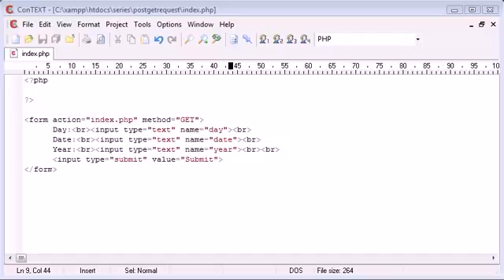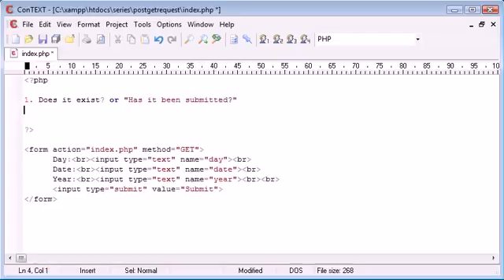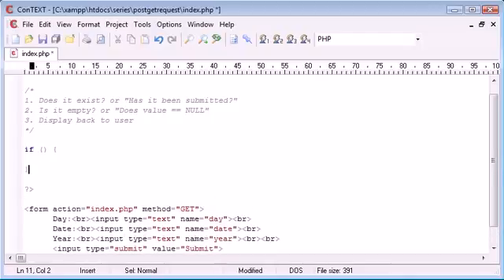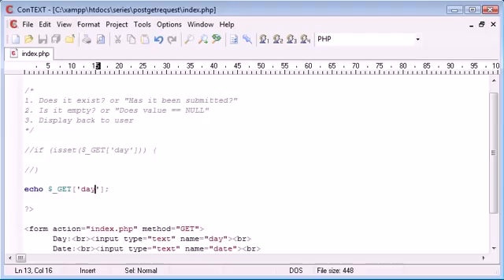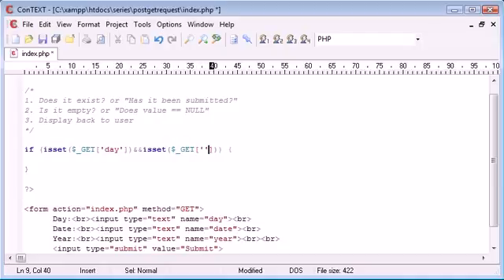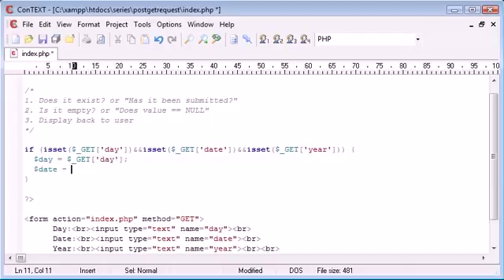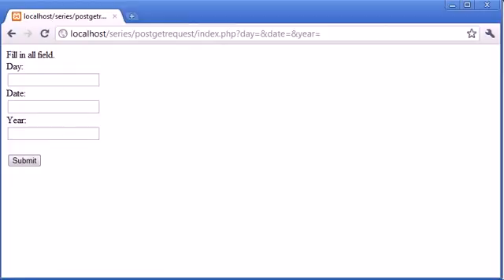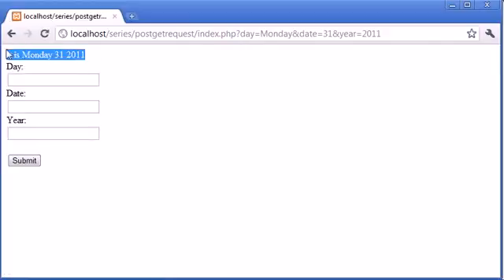Beginner PHP Tutorial 69 Working with $ GET Variables